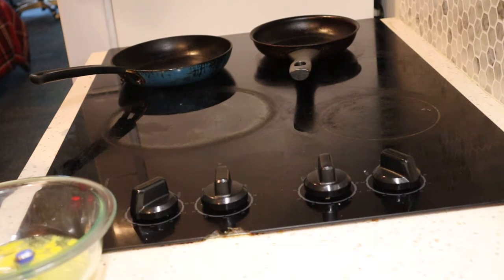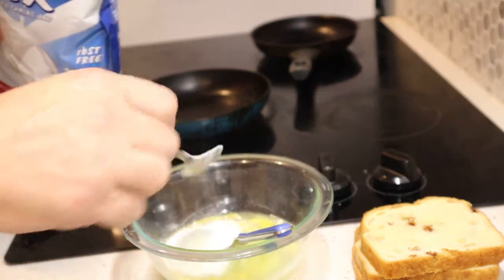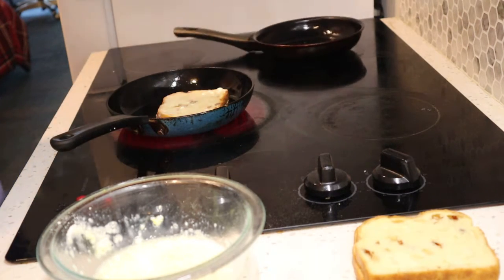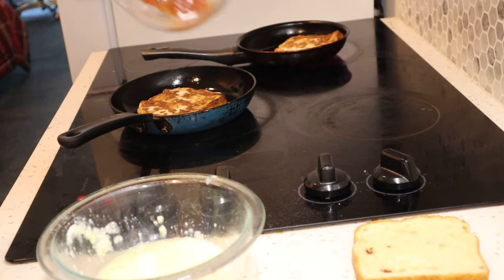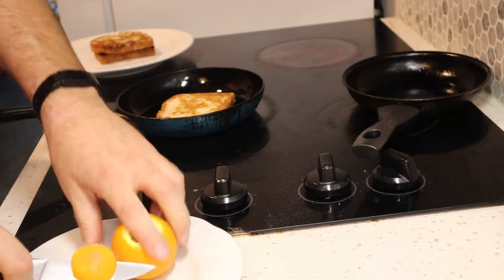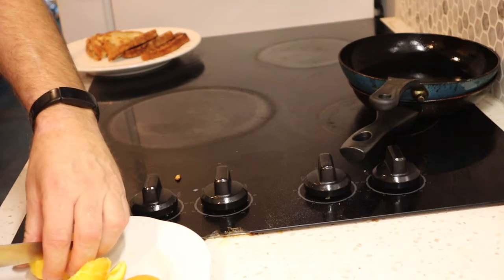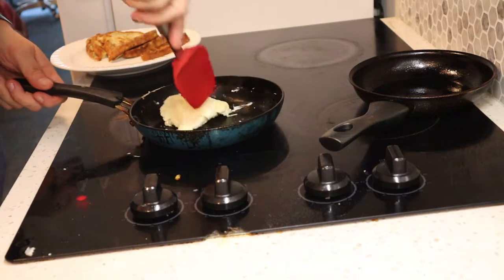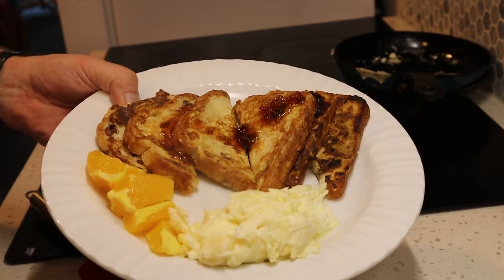Good Morning!!!! French Toast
French toast, eggs, fruit, sub 2.00 and 550 calorieish